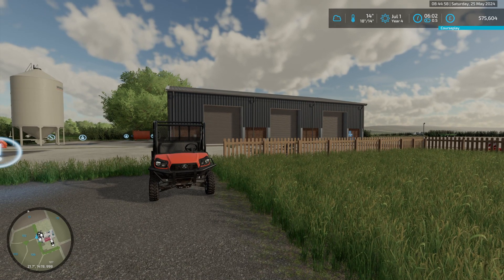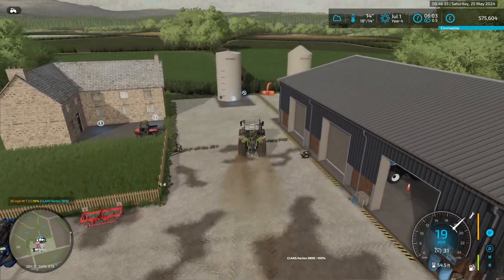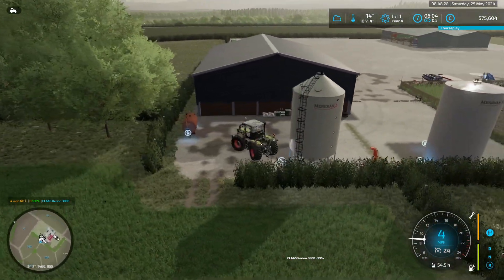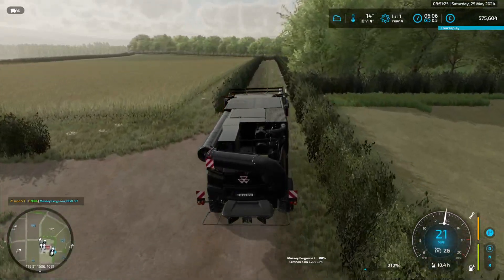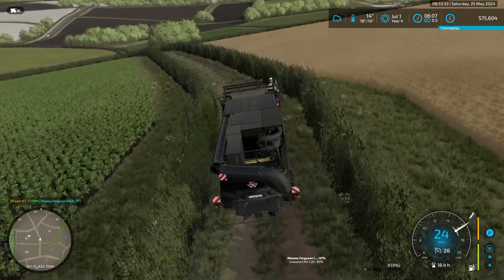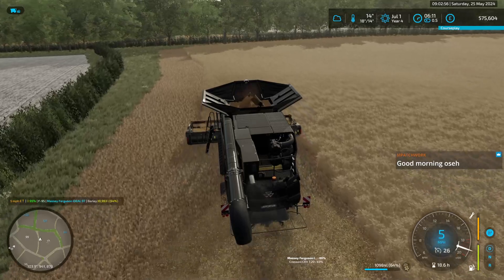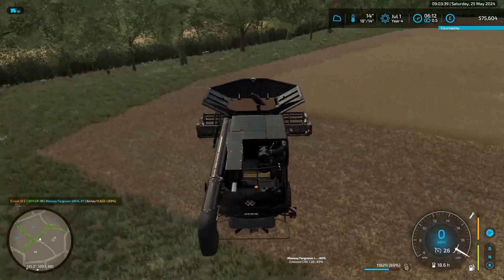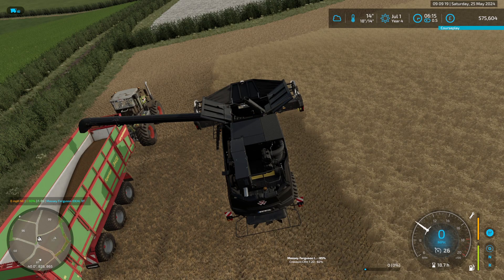FS22 - Glenleathann - Episode 50a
Episode 50 - Barley Harvest
It's July already, and our Barley is ready to harvest. One of the more local farmers also has a Barley field ready to go, so we can help him out too.